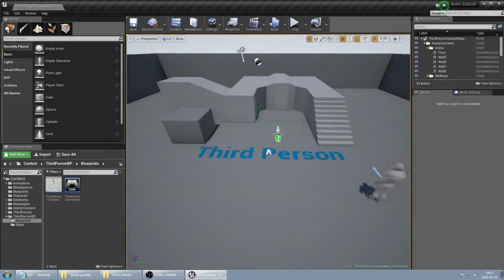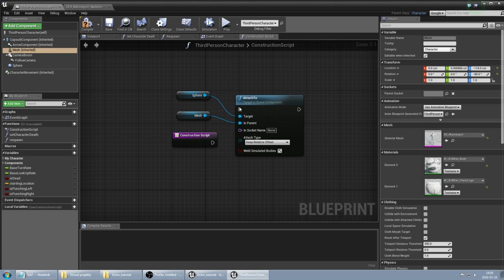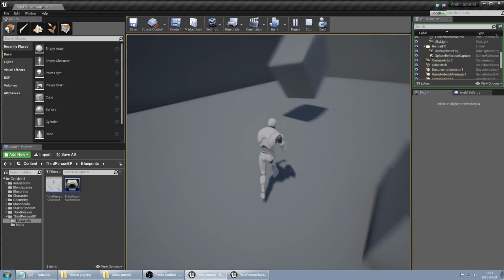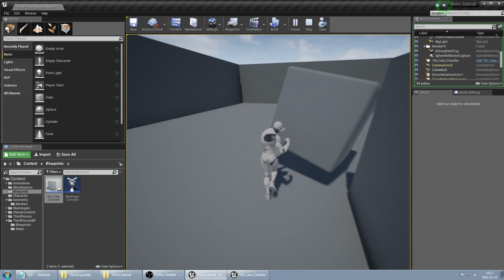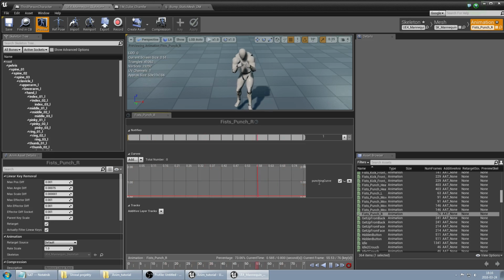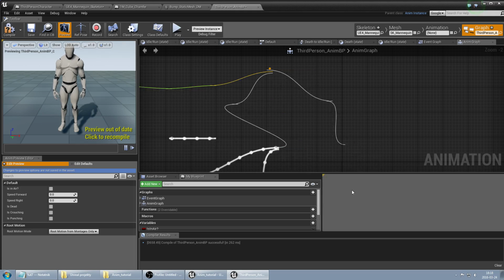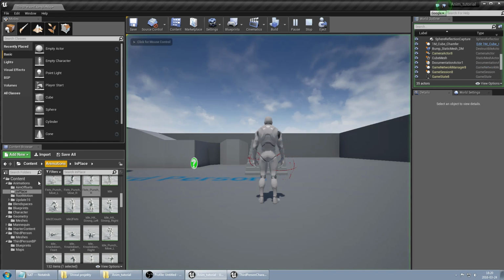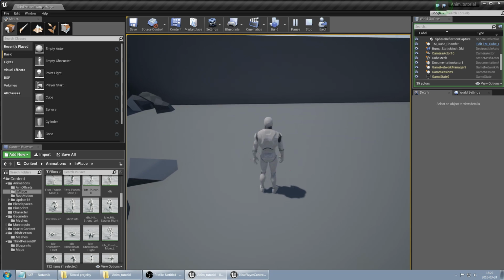UE4 Tutorial #8 - Character (3) Physics & interactions, collisions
Welcome in third part of Character tutorial. We will take care of physics and interactions with meshes. We also create collisions for punches, find a way to turn off collisions for body to not interact with elements but still won't able to walk through, attach elements to body and sockets, messing around with collision presets and checking other behaviours, using bone modifier. In the end our character will have 2 types of punches.